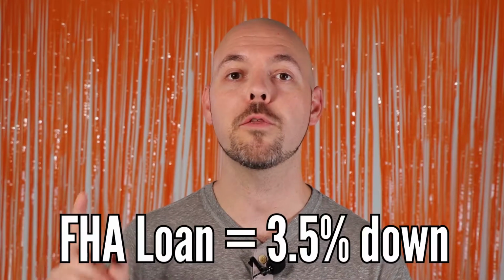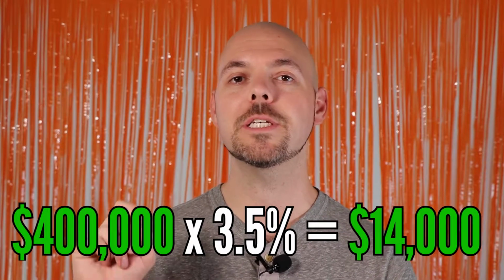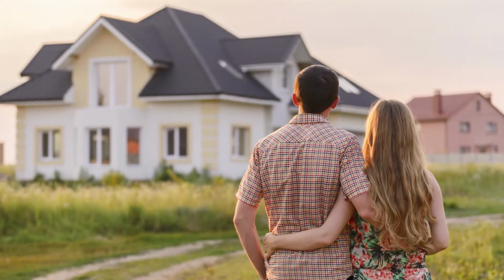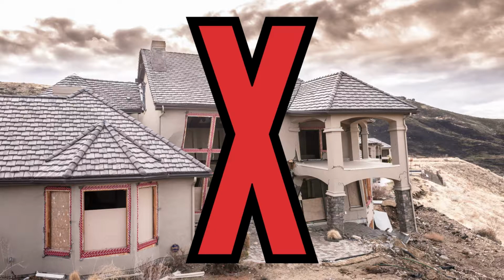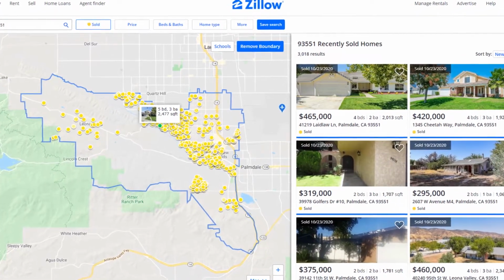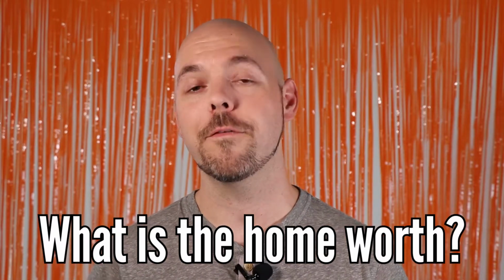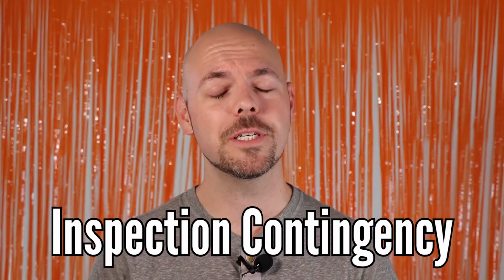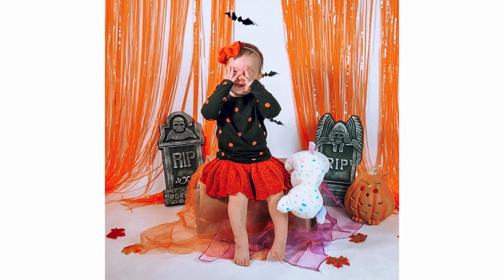How To Buy A Palmdale Home (2020 Guide)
Are you thinking about buying a home in Palmdale and want to know a little more about the process? Watch this video.

Still have questions? Sent me a text and I'd be happy to help.

Nick McDonald